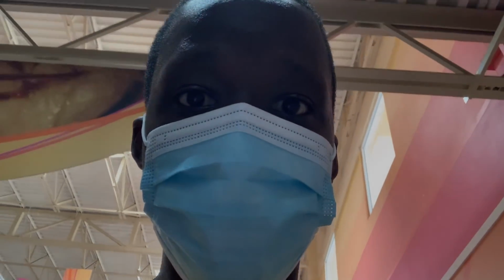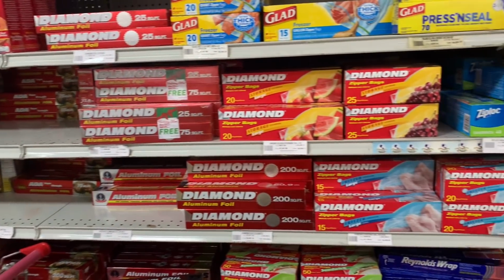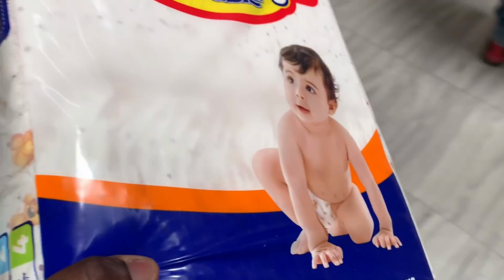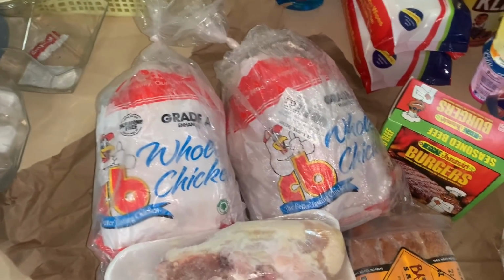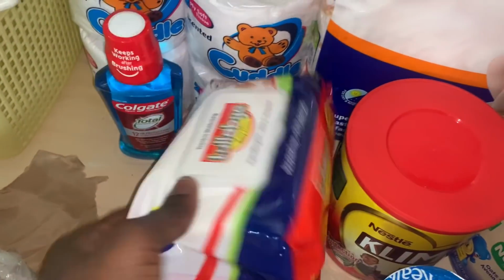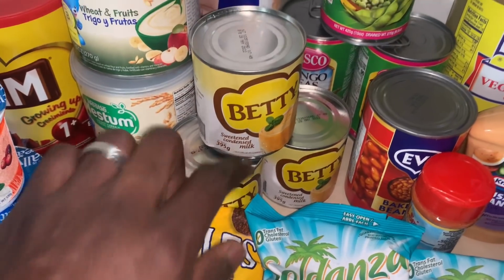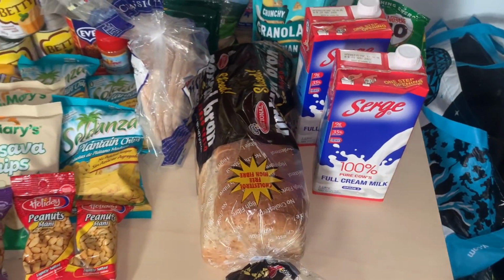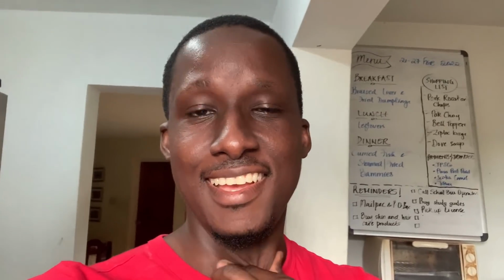Cost of Living in Jamaica | Grocery Haul for Large Family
We did a grocery haul for our large family to show how high the cost of living in Jamaica currently is. We shopped for groceries for one week at a supermarket and farmer’s market in Portmore.